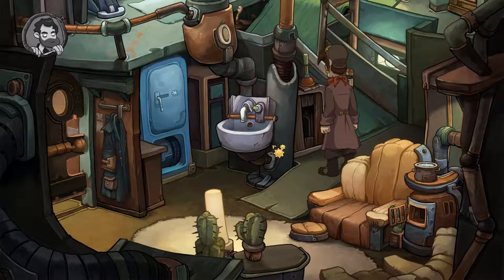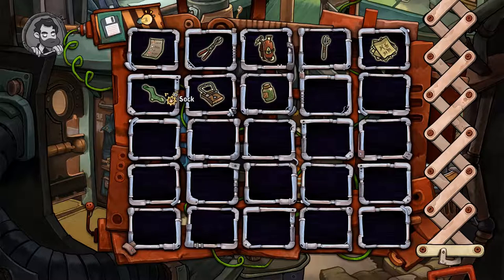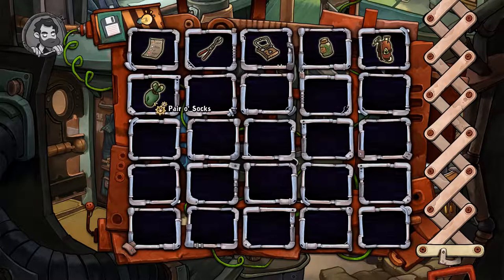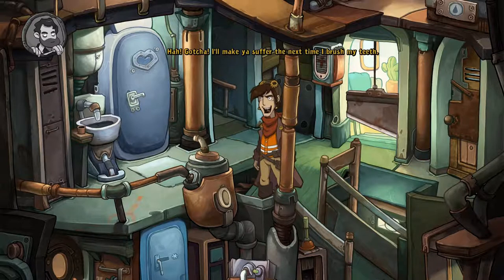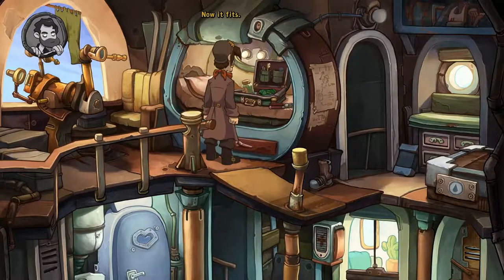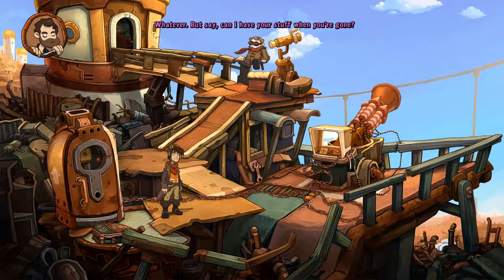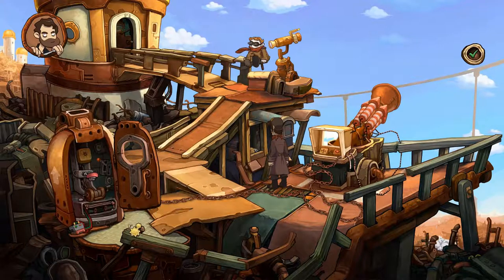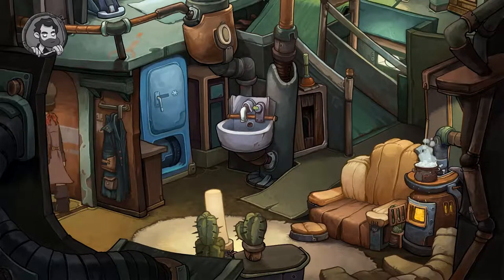Learning how to fly - Deponia let's play E2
Deponia the complete journey is a Junk adventure game. After playing the tutorial its time to step up. We are learning how to fly. Will that be hard or shall we get this achievement.

About Deponia

Deponia is a 2.5D point-and-click adventure, developed and published by Daedalic Entertainment. The original version in German was released on January 27, 2012, with the title a play on the German word "Deponie", which means "landfill site". An English version of the game was later released on 7 August that year. [4] The game's story sees players taking on the role of an inhabitant of the junk planet Deponia, as they attempt to seek a new life on the floating city known as Elysian, but become embroiled with the task of helping one of the city's inhabitants to return to their home and uncovering a plot that threatens their home planet.

What Menturius is about:
1️⃣ I do all kind of Indie games on the pc. All kind of games. Adventures, simulation, actions. If it is innovating play it.
2️⃣ I do a monthly top of the month game. ore the best and newest indie games. Twitter me if you want your game in it.
3️⃣ I  love to be the challenge. So if you to challenge me let me know.
4️⃣ I am trying to do to keep it at 1 let's play at the time
6️⃣ I'm a family friendly casual gamer so you will not see any lewd or npfw content, and if there is any, I will be sure to age restrict it.

😴 Boring SEO Stuff 😴
Tags I used in this video:
playthrough
gameplay
Let's Play
walkthrough
solution
secrets
videogame
intro
deponia
hd
pc
[hd]
deponia gameplay ultra max hd
deponia walkthrough
fix
playthrough
tutorial
adventure game 2012
adventure game
top 10 adventure games
Best game tutorial ever
deponia trailer
deponia rufus
deponia tutorial
let's play deponia the complete journey
deponia gameplay
deponia ep 1
deponia english
deponia intro
deponia intro song

This video title: "Learning how to fly   Deponia let's play E2"